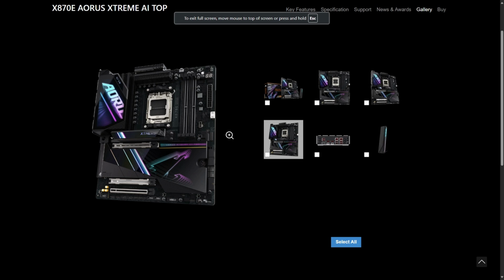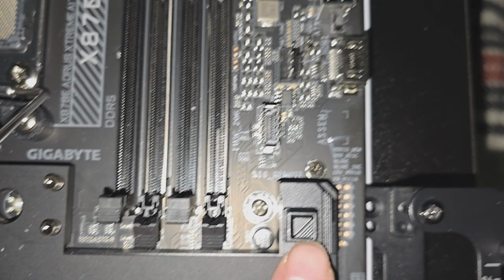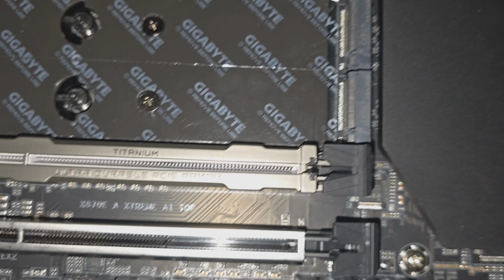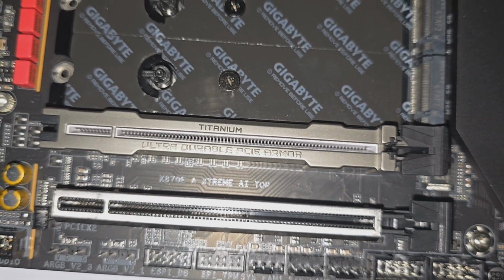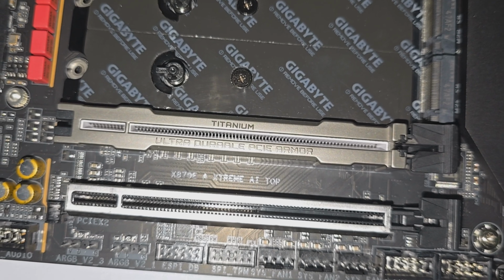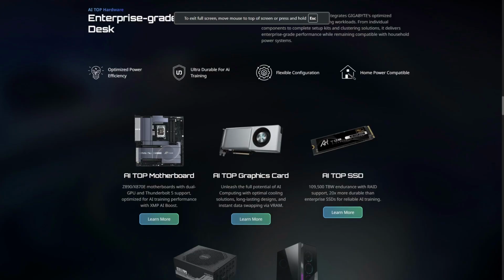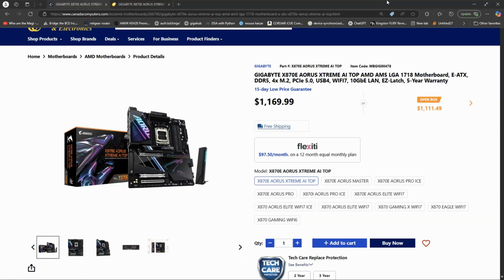The Most Insane AM5 Motherboard? Gigabyte X870E AORUS XTREME AI TOP Unboxing and Review!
The Gigabyte X870E AORUS XTREME AI TOP is one of the most premium AM5 motherboards, but at $1,169 CAD ($799 USD), is it really worth it? In this review, I take a deep dive into its build quality, PCIe lanes, M.2 slots, compatibility, and features to see if it justifies the price.

Plus, I just got all the parts for my new PC build, and in the next few days, I’ll be livestreaming the full build—so stay tuned to see this motherboard in action!

this is my first time editing a video so sorry if its not the best